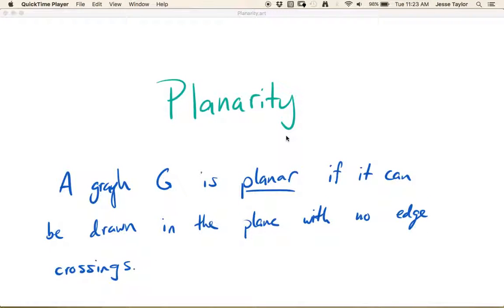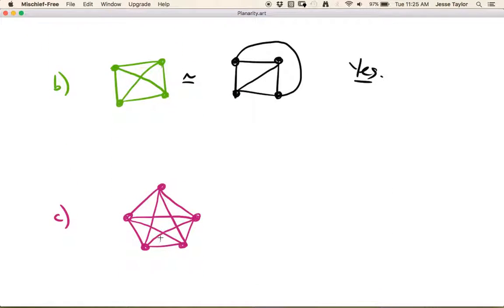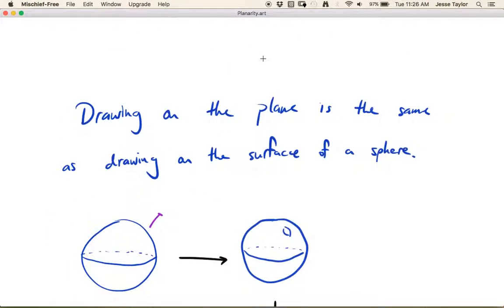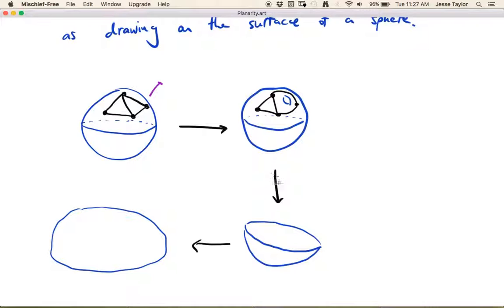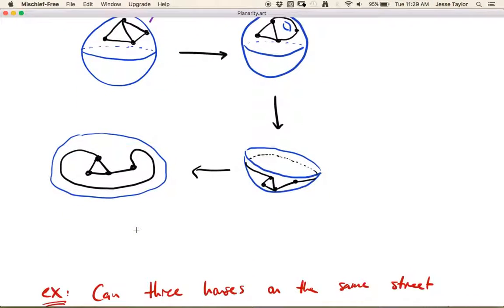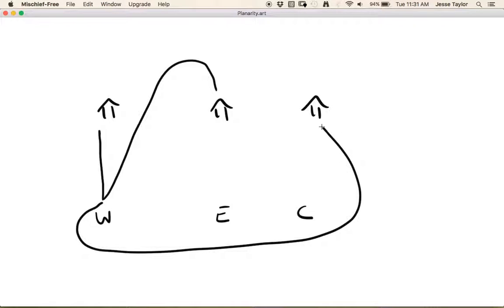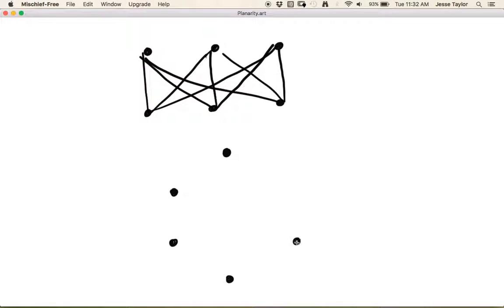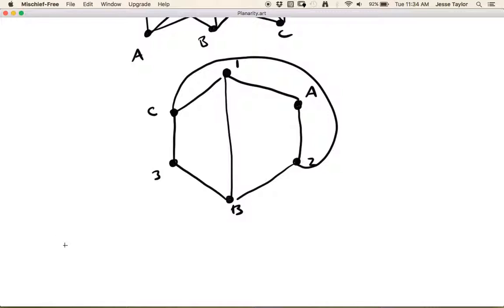Planar Graphs - 25